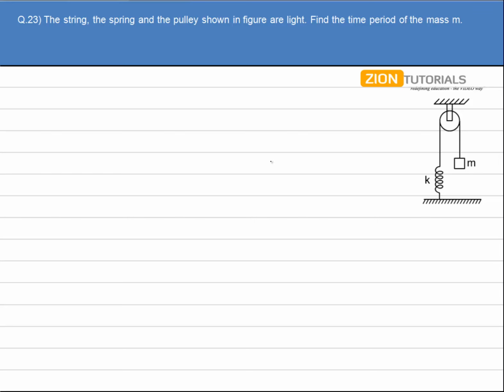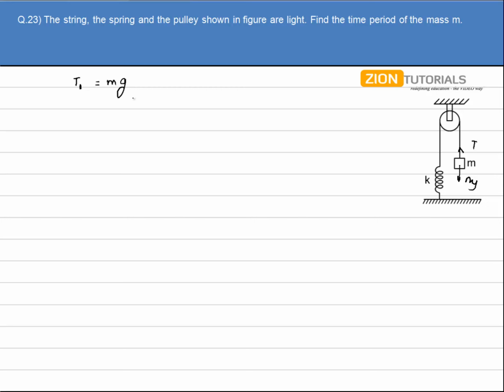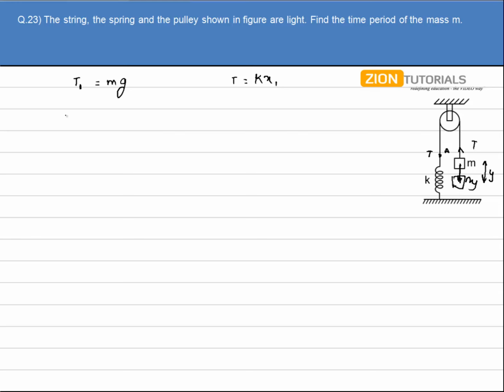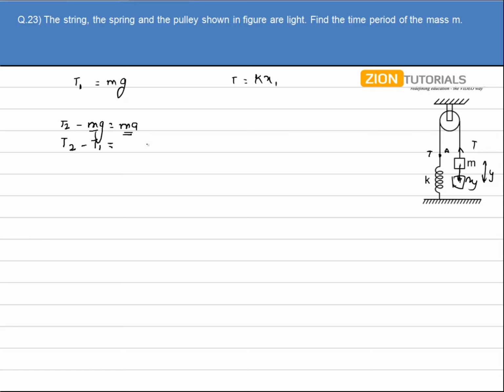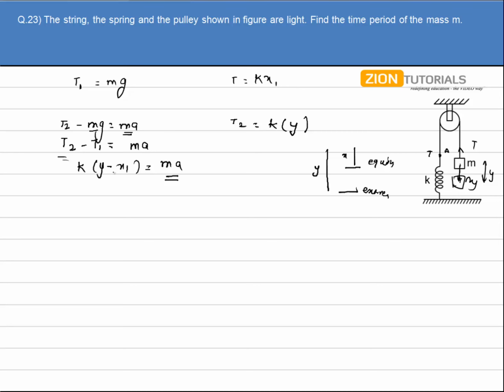shm Q 23 - H.C. Verma Physics Video Solutions